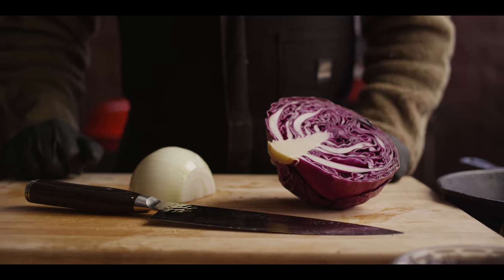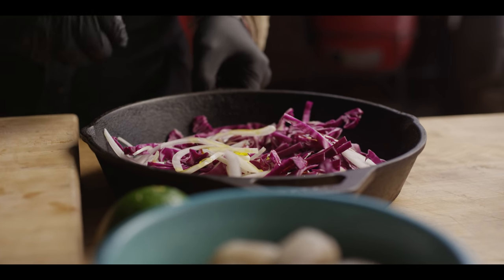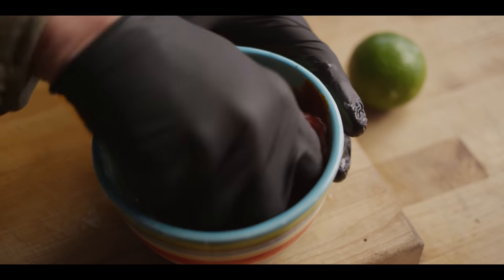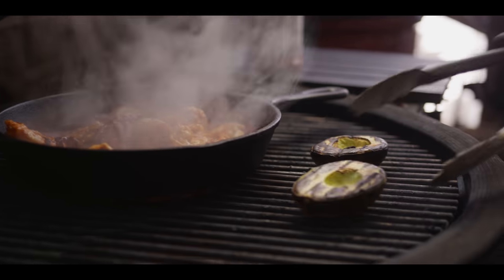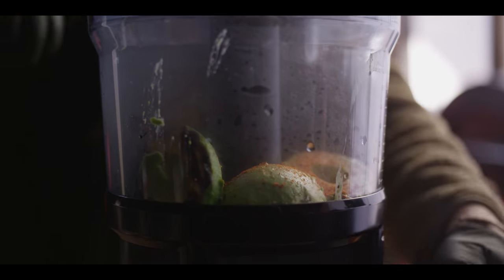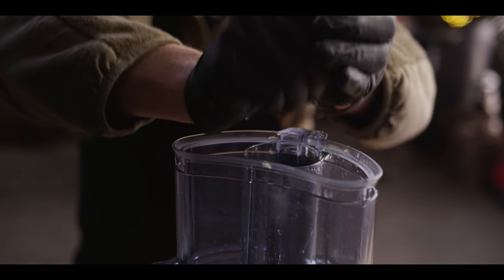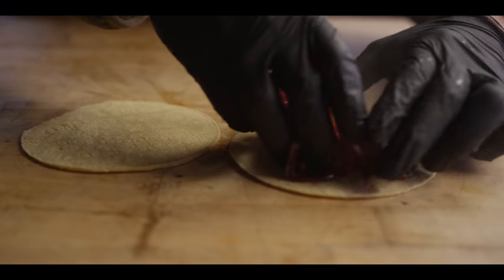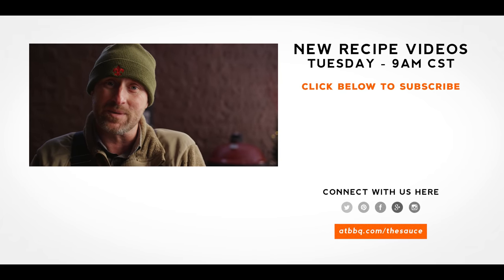Chipotle Shrimp Tacos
Chef Eric Gephart fires up the Kamado Joe for these simple, flavor packed Chipotle Shrimp Tacos!
"I love quick, big, bold flavors. This dish can be made from start to finish in about 10 minutes and is one of my families favorite Taco Tuesday meals. Enjoy!"